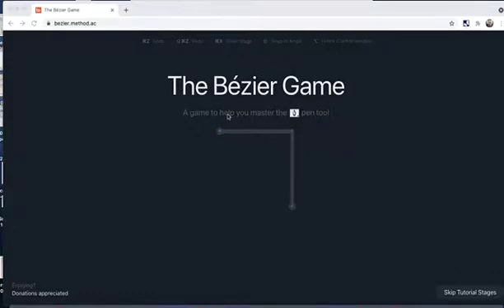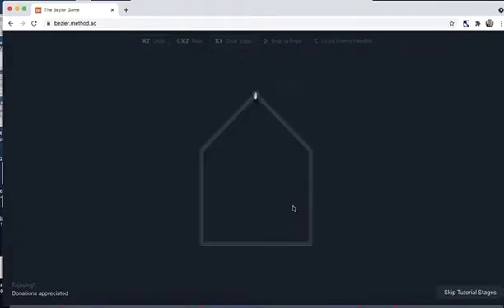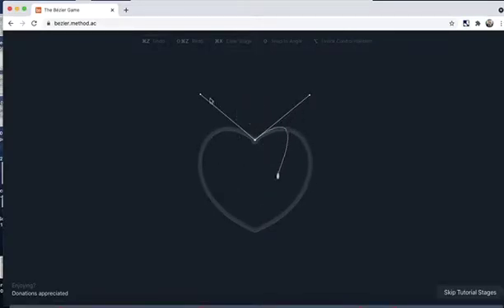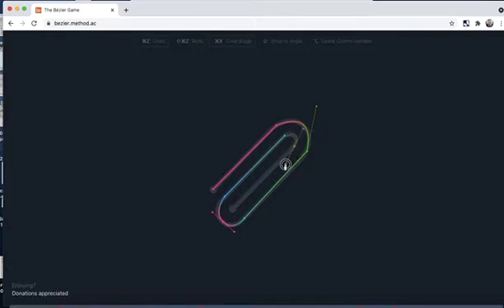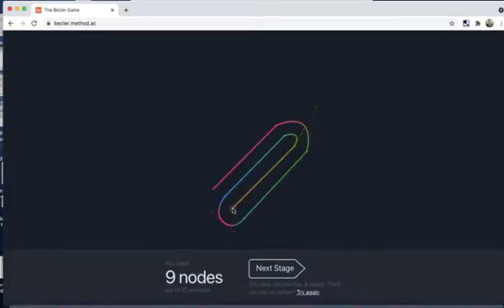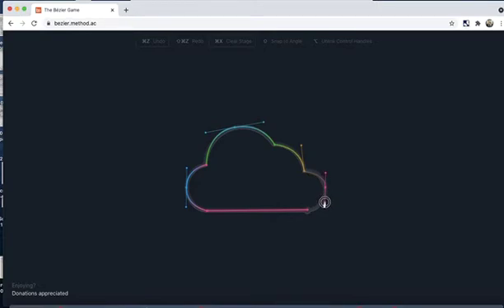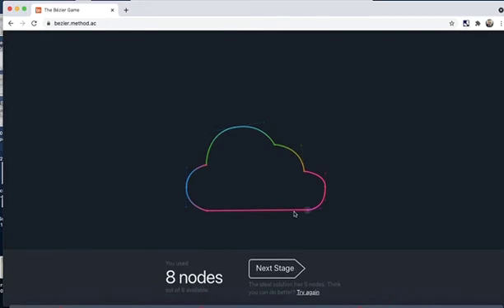Pen Tool Tutorial on Bezier Game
Using the Bezier Game to learn how to use the PEN TOOL for Adobe Illustrator